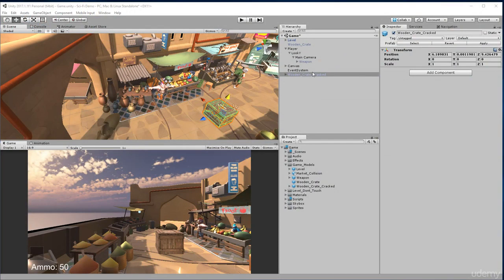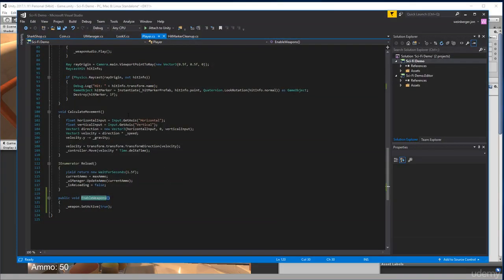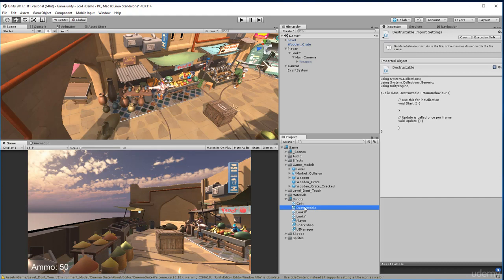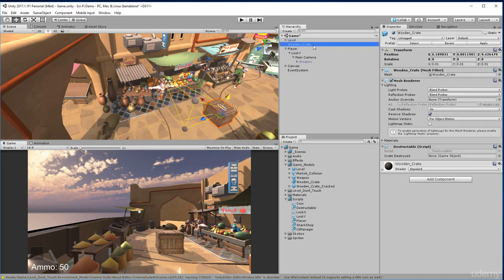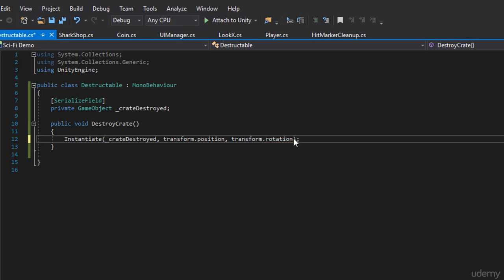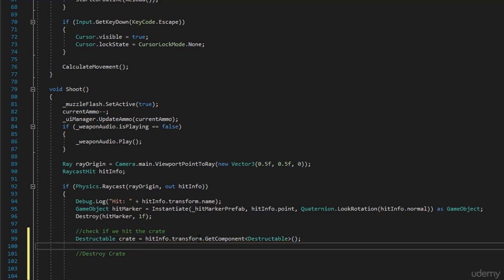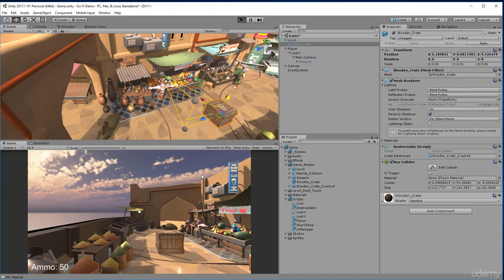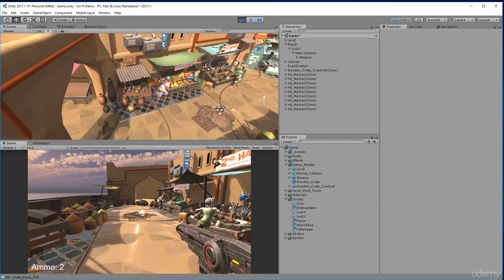3 Destructible Behaviour